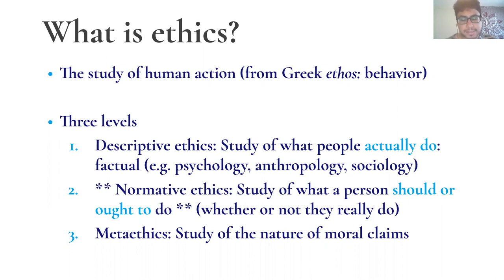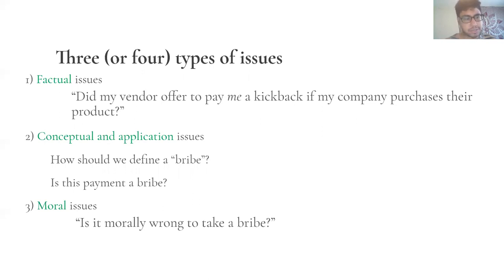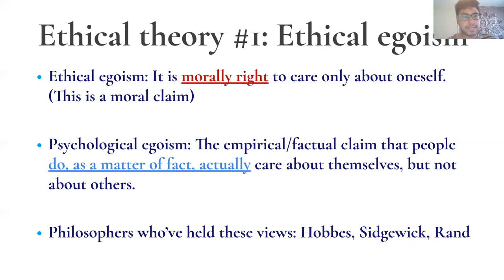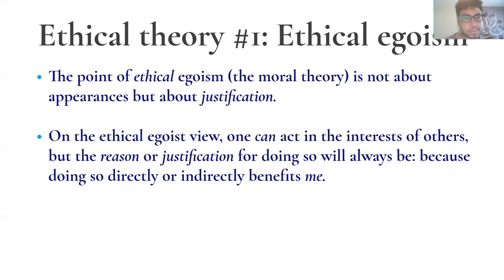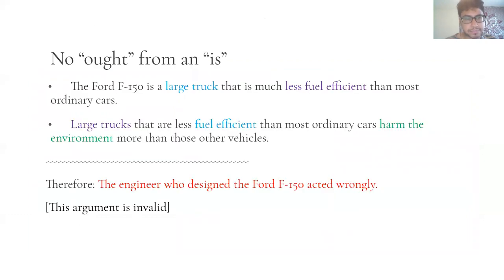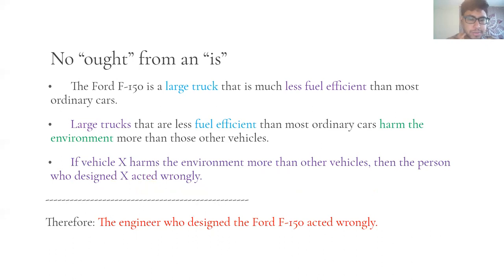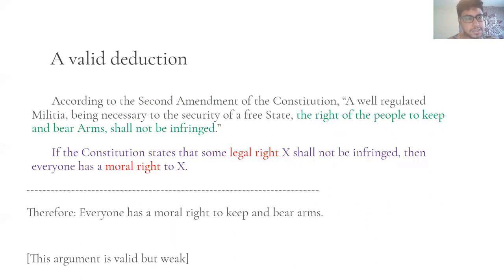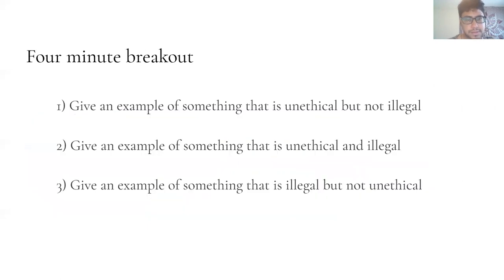ENGR 482 Intro to Ethics and Ethical Egoism